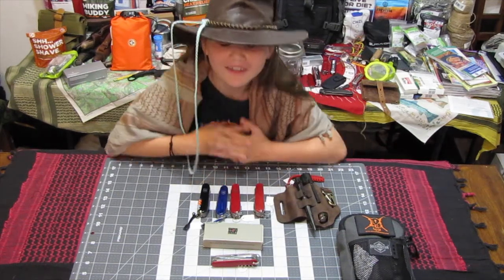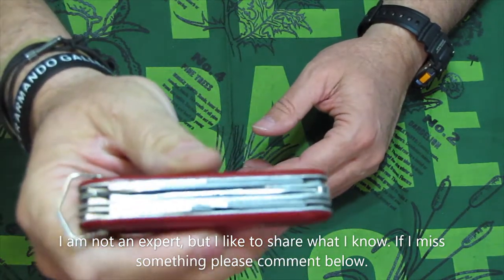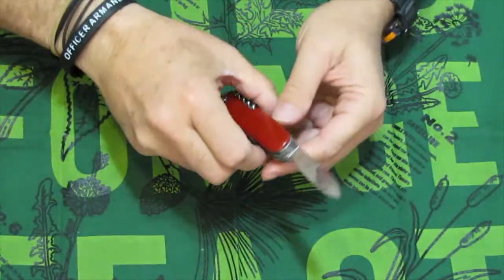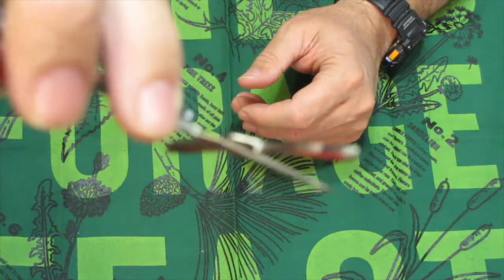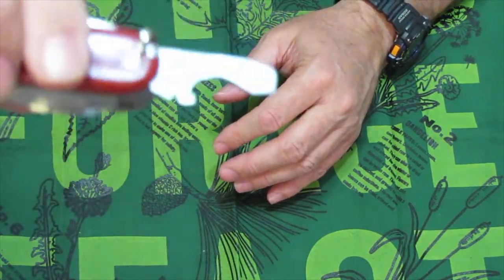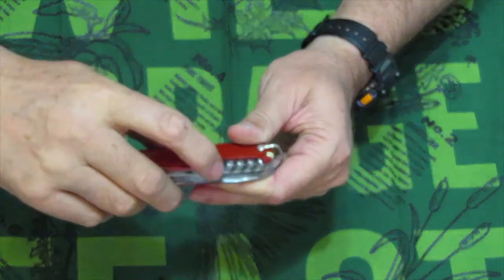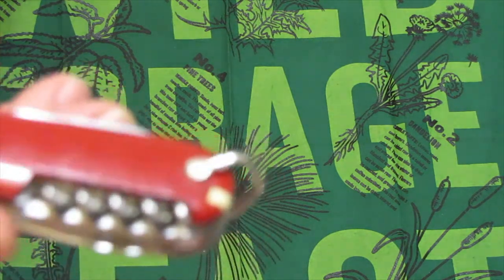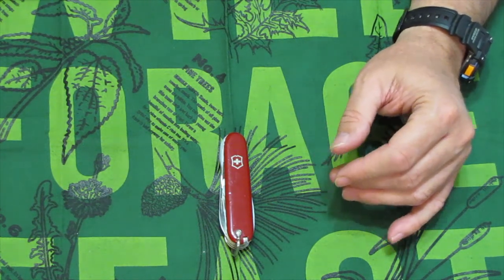An Old Huntsman pre 1968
Victorinox 1961 to 1968 Huntsman Swiss Army Knife ! Join us while we look at this long time favorite ! This is one of the oldest knives in my collection ! Take a look while we review this SAK classic !
www.